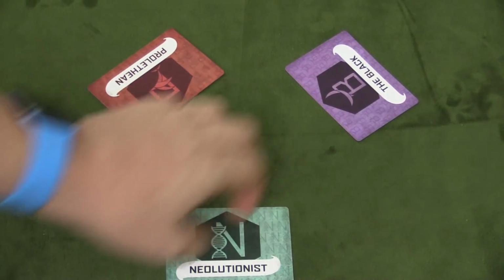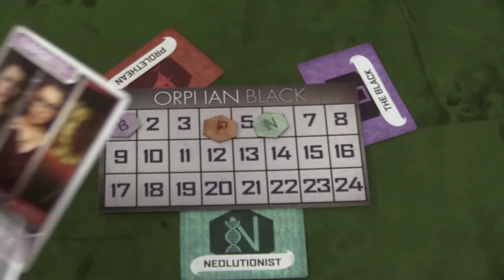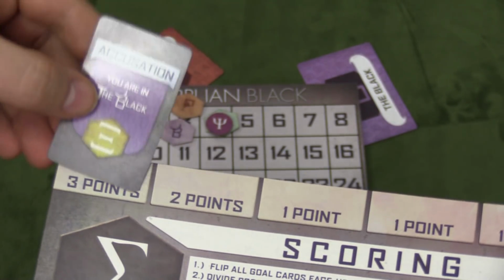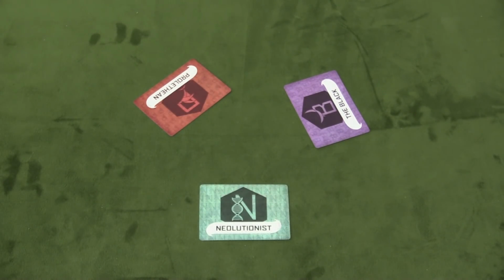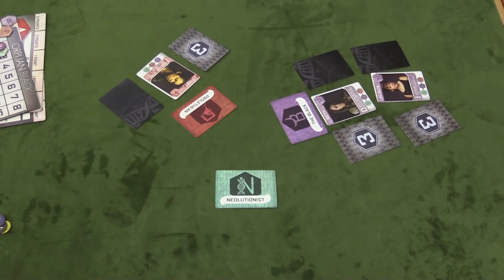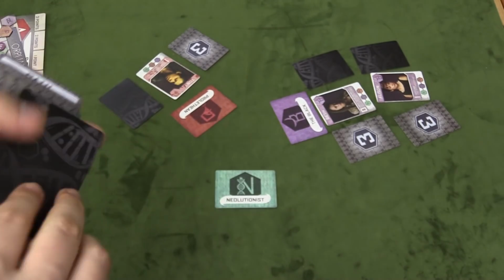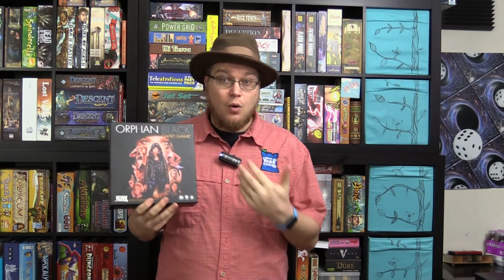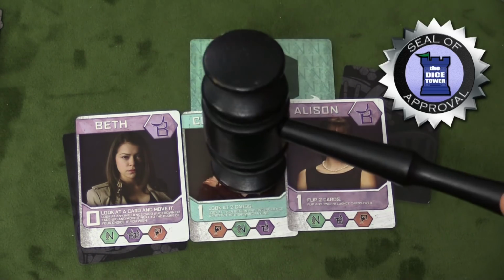Orphan Black Card Game Review - with Tom Vasel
Tom Vasel takes a look at this card game where you're trying to secretly accomplish your faction's agenda.

00:00 - Introduction
01:13 - Overview
06:03 - Final Thoughts